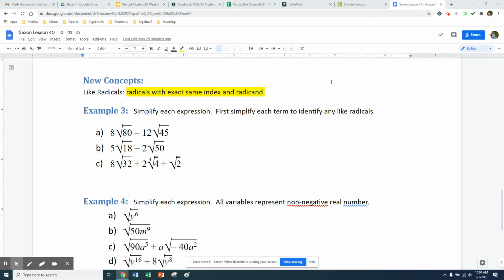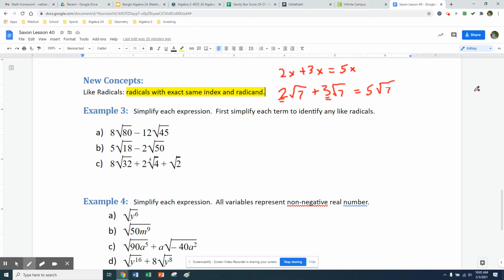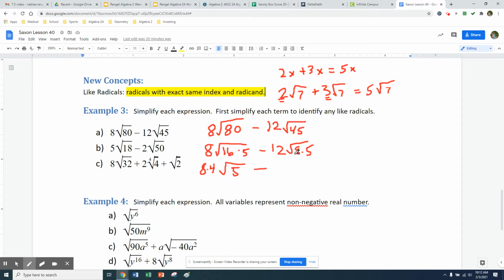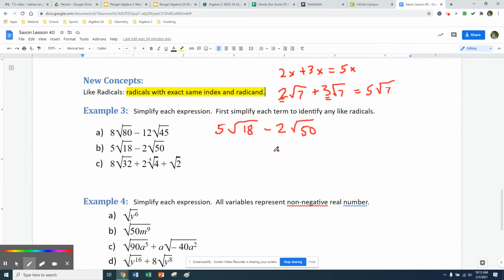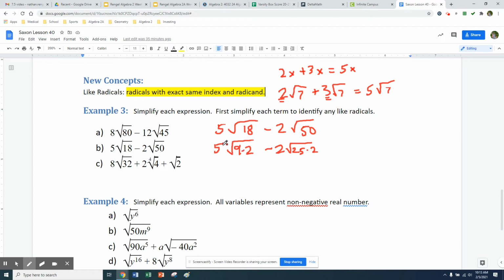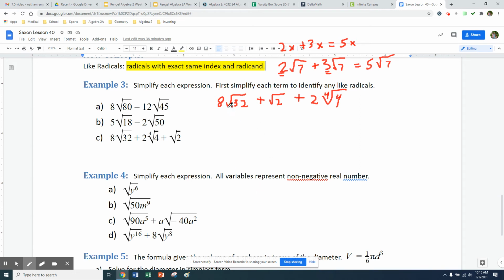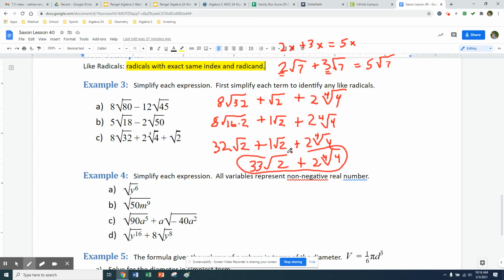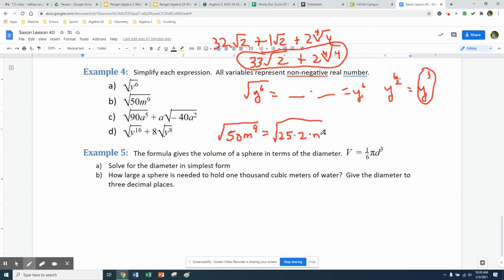Lesson 40 Day 2 VIDEO Algebra 2A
Mr. Rengel going over notes on Lesson 40 Day 2